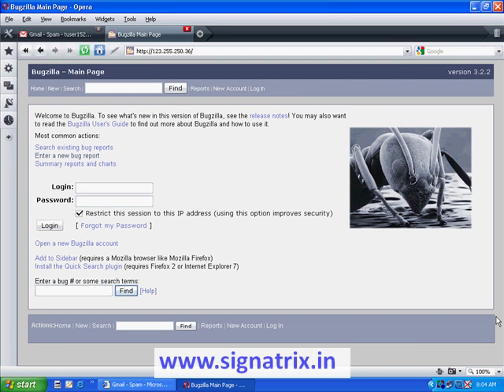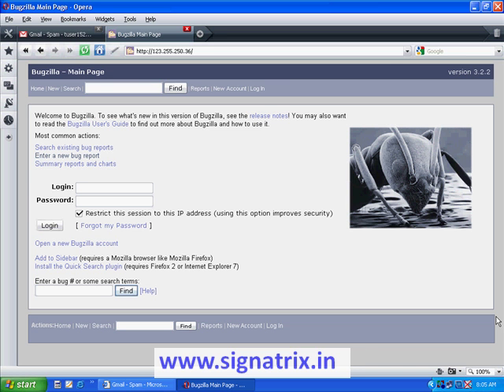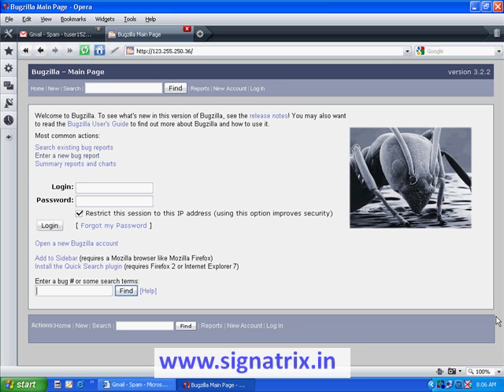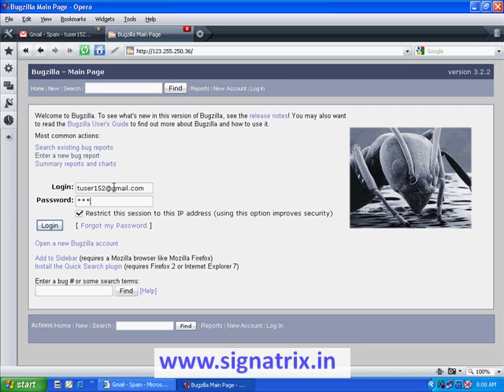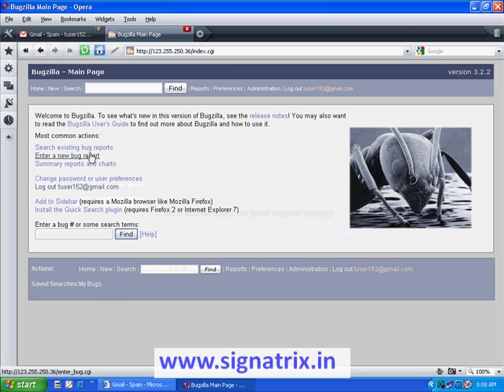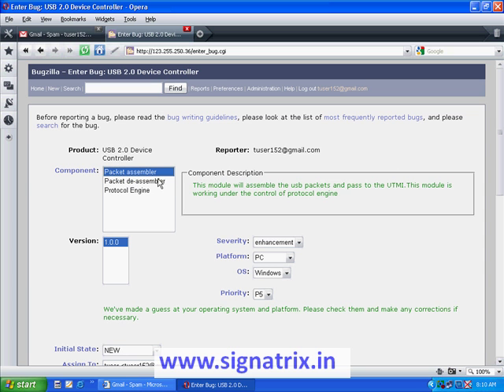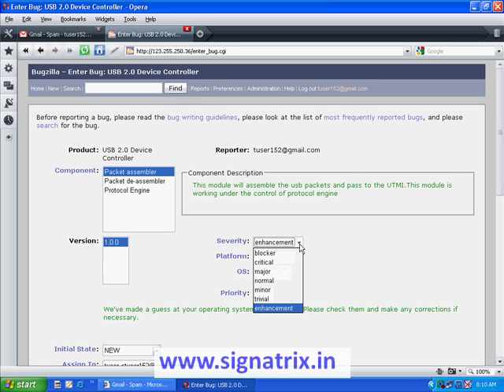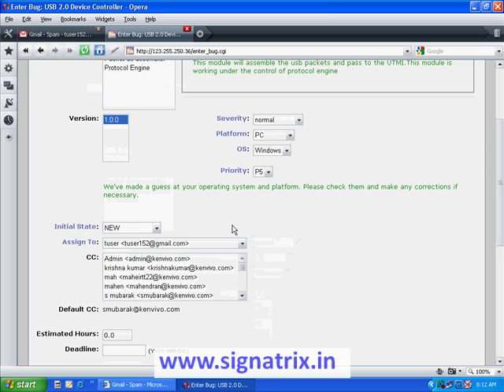How to work with Bugizilla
Bugzilla is a "Defect Tracking System" or "Bug-Tracking System". Defect Tracking Systems allow individual or groups of developers to keep track of outstanding bugs in their product effectively